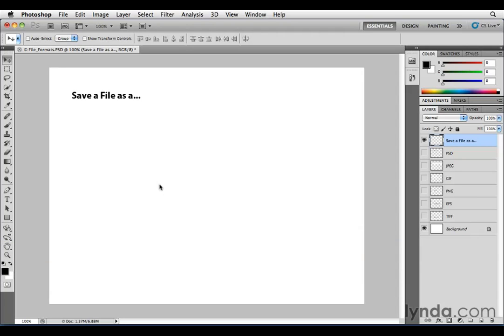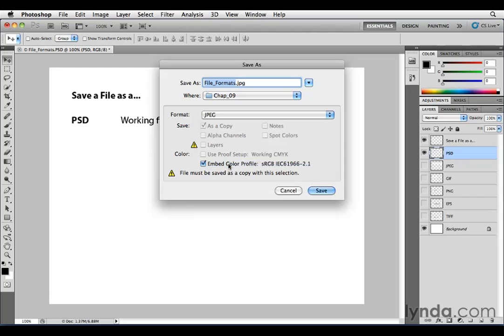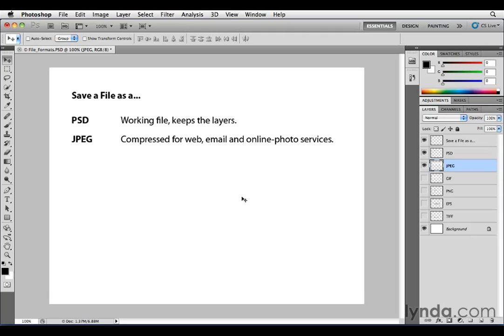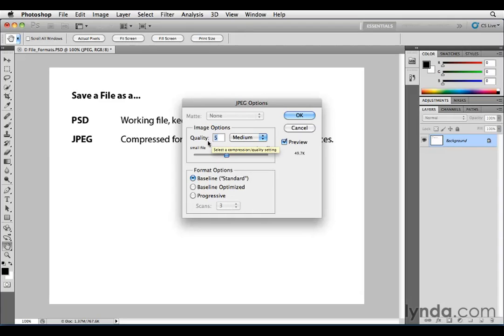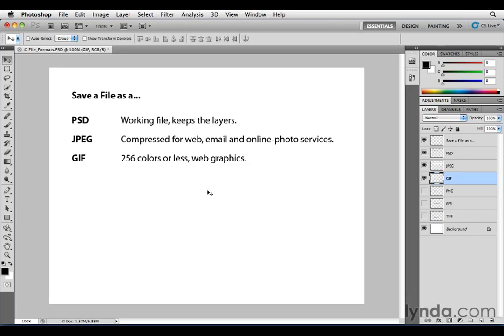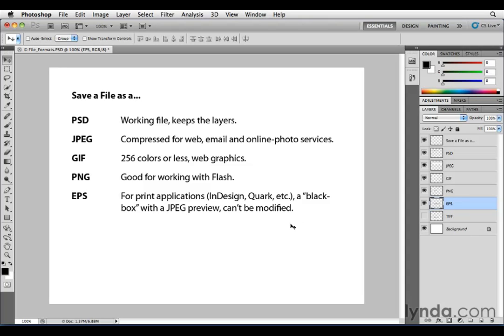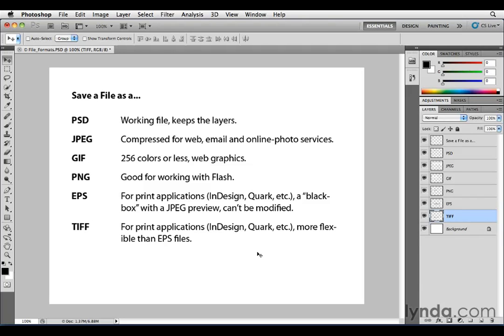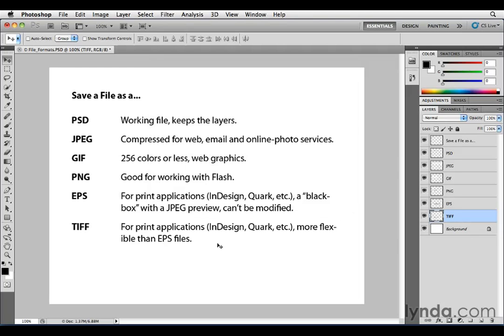Adobe Photoshop CS5 Tutorial - FileFormats - CH 9 - lesson 1 of 4